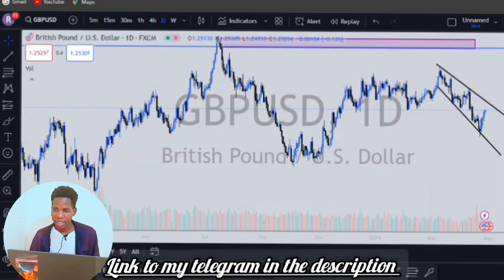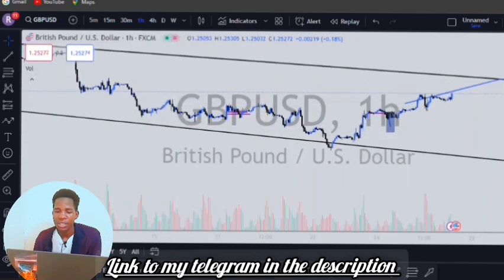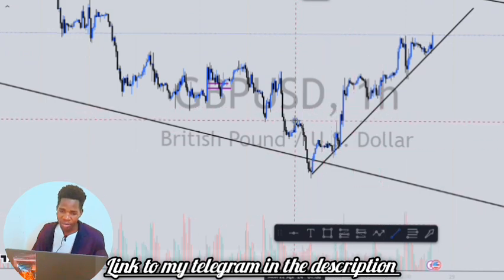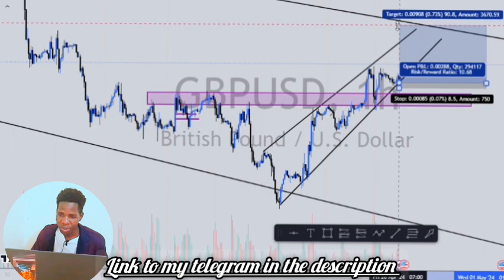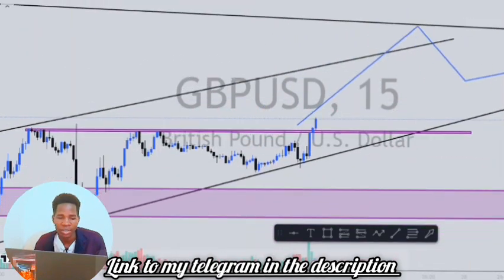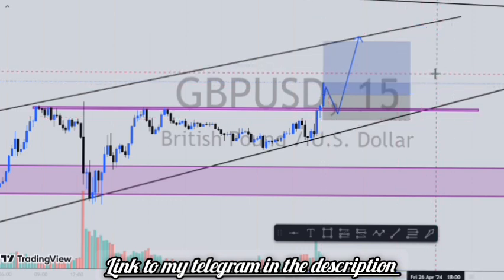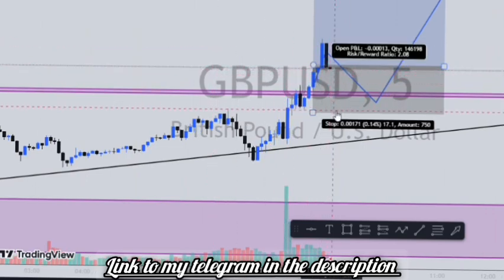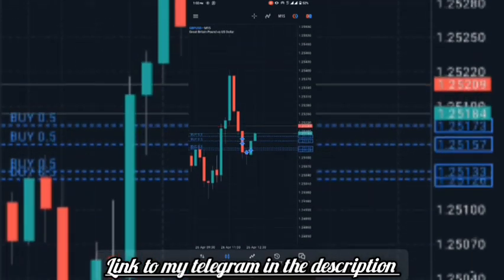GBPUSD analysis catching 50+ PIPS in 10 minutes//Forex for beginners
Hello in this channel am just documenting my life as a forex trader

Join my telegram chan

Also follow me in all platforms as Am Roby

are you looking forward to a side hustle where you can make money online at the comfort of your place only laptop and internet connection look no further,,watch my videos and you will get the websites that you can really make an income daily,, working Frome home remote jobs remote job make money online making money freelance writing freelancer freelancing online pays make money online with me stay around and make money from Kenya or world wide remote task in Kenya online business from my country VPN proxy and other applications just like forex trading trade forex work from home paying jobs online online gigs that pays more let's make money online together 2024 mone2024 remotask2024 trade 2024 work from home 2024 freelance 2024 best paying online websites 2024 best online apps that pays